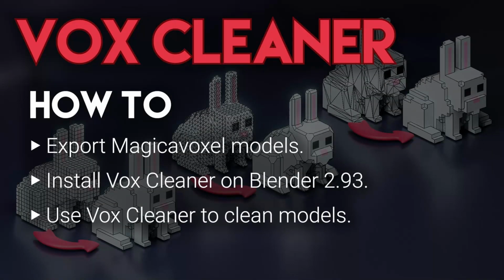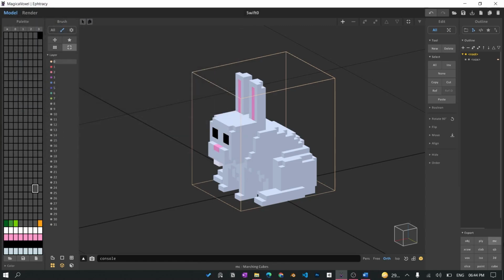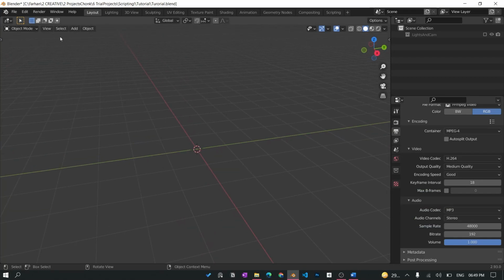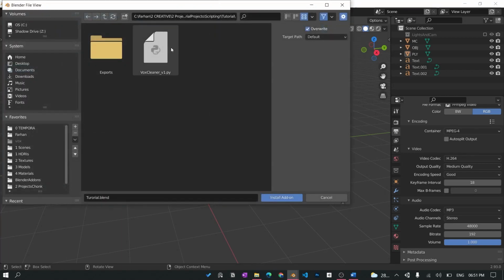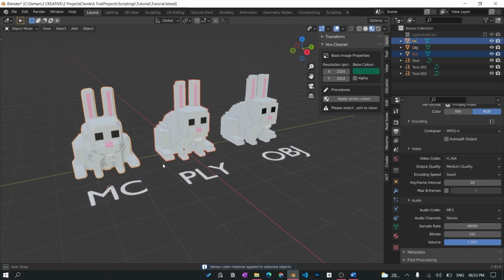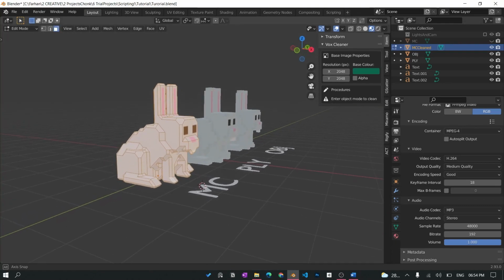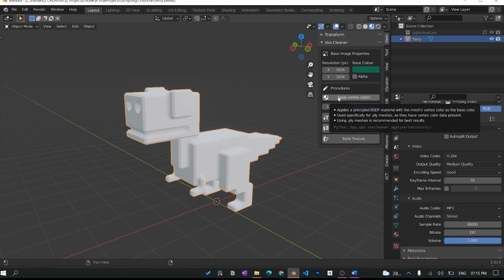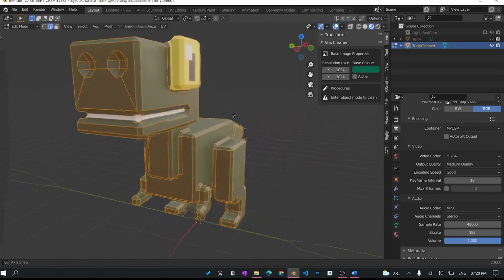Single-Click voxel model cleaner add-on for Blender - Available now for FREE!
Add-on demo -

Timestamps -
0:00 Intro
0:15 Exporting models from Magicavoxel
0:57 Getting to know the models
1:28 Importing models in Blender
2:09 Installing Vox Cleaner
2:33 There's a problem
3:03 Lazy Cleaning models
4:09 3-Step Cleaning models
5:19 Outro

Thanks for Checking out! Hope you like it!
Cheers! :D